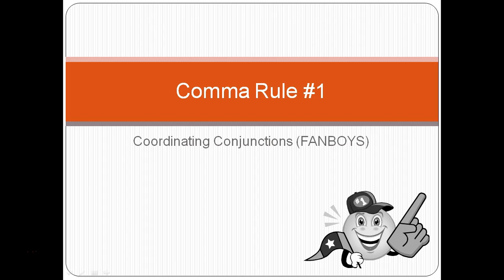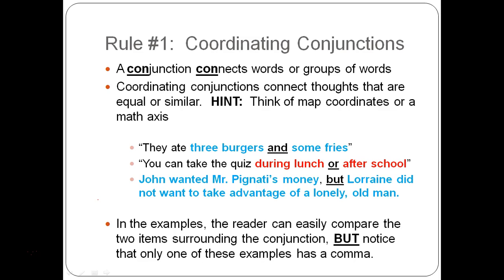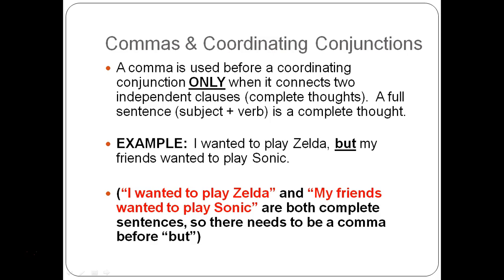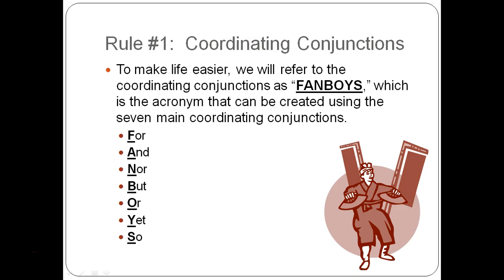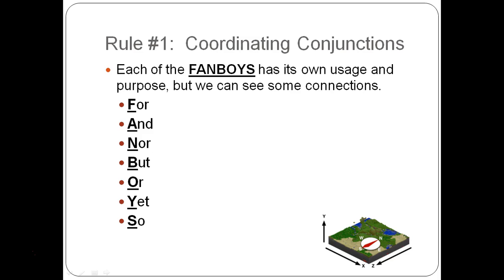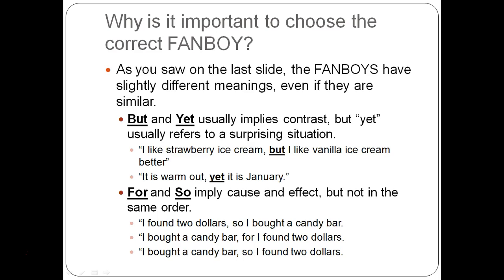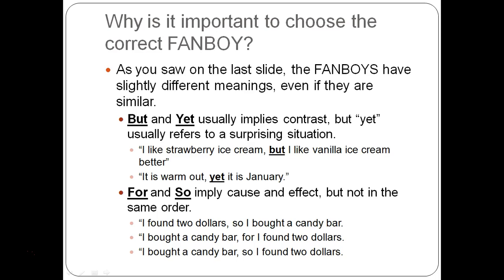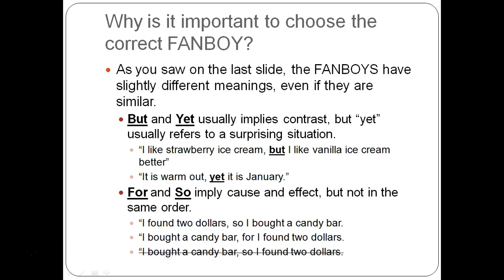Commas with Coordinating Conjunctions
This slideshow discusses how to use commas with Coordinating Conjunctions (aka FANBOYS).

:13 What is a Conjunction?
:34 The Rule (with Examples)
1:57 FANBOYS
2:18 Chart for rule
2:40 When to use each FANBOY
3:22 But vs. Yet, and For vs. So